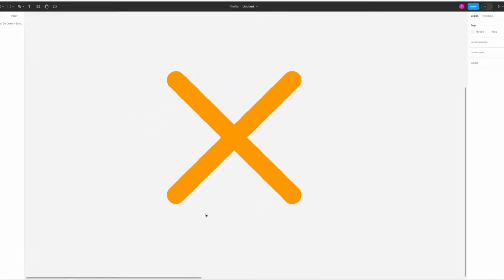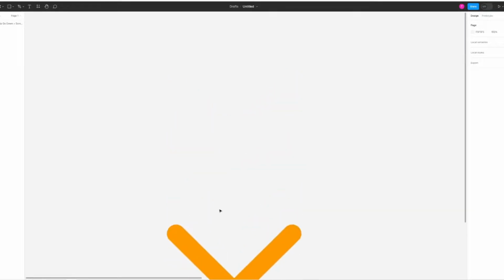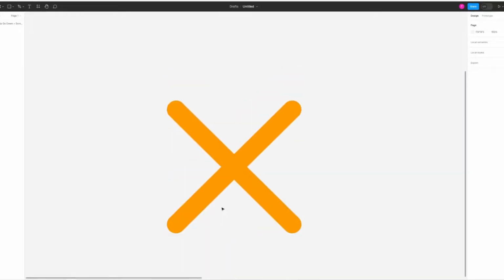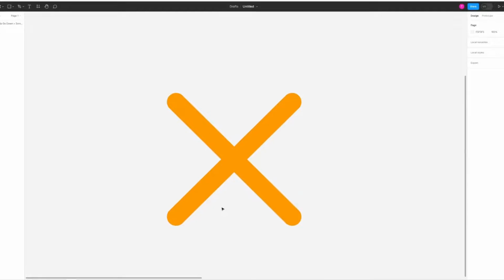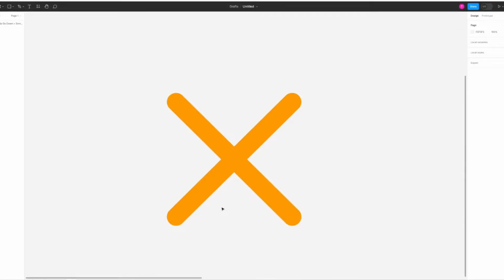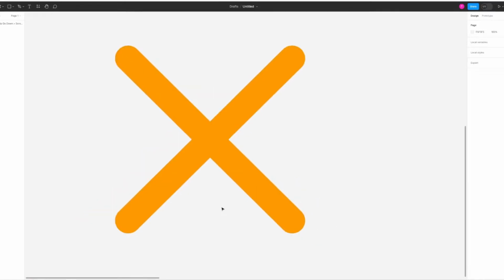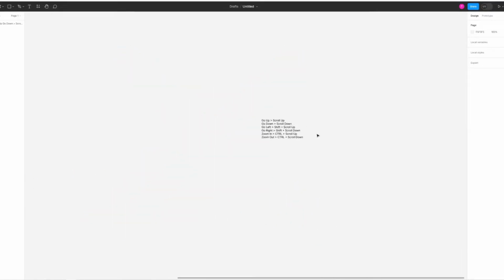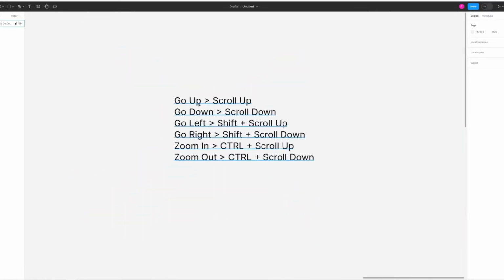Figma Scroll Navigation Tutorial [FULL GUIDE]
In this short video, I'm going to show you how to scroll up and down, left and right, and zoom in and out in Figma.